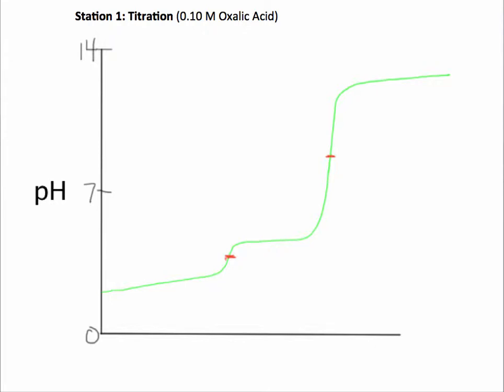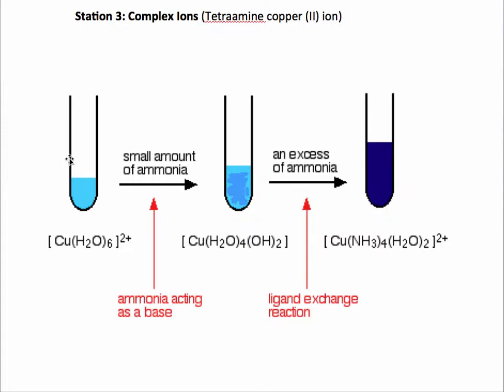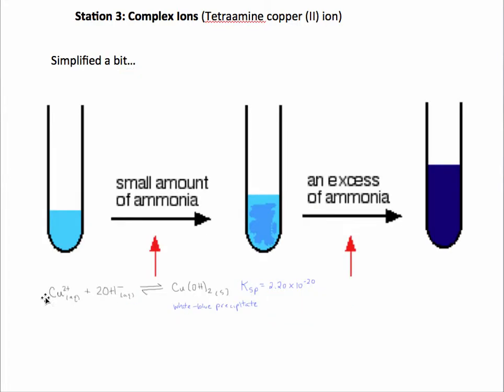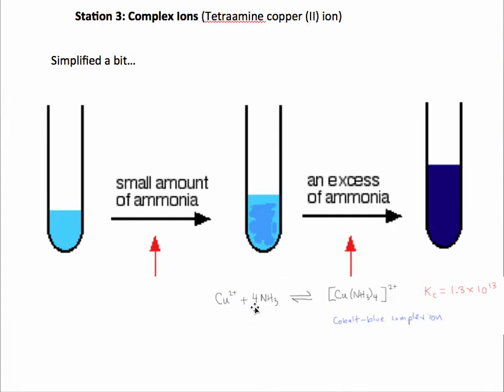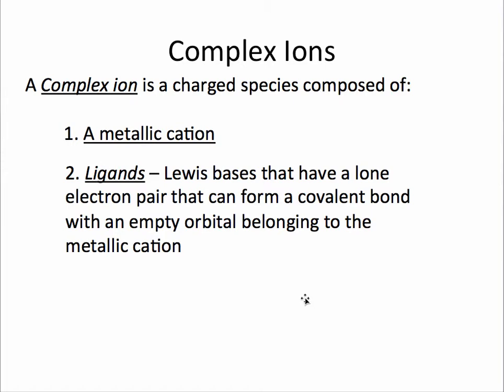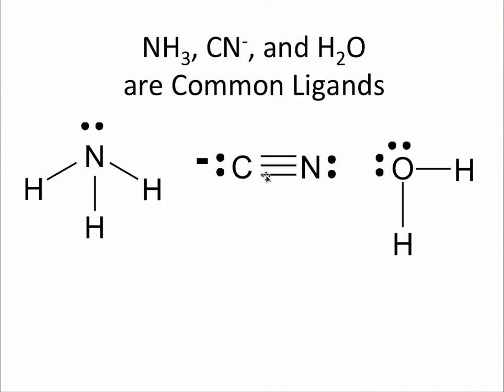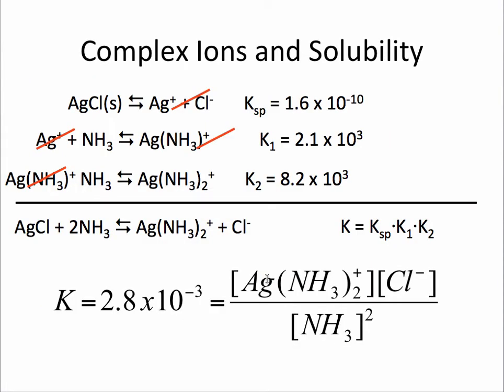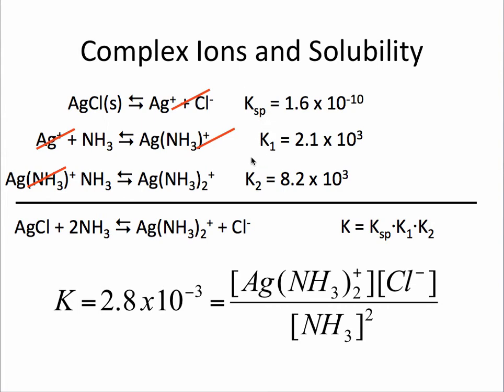Lab 7r Wrap-up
A video summation of two of the three lab stations completed during activity 7r.